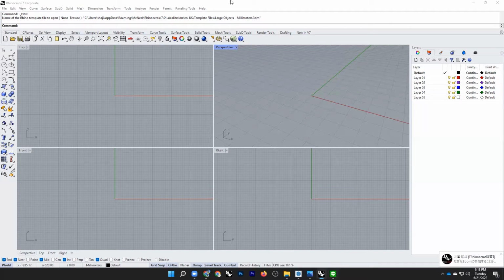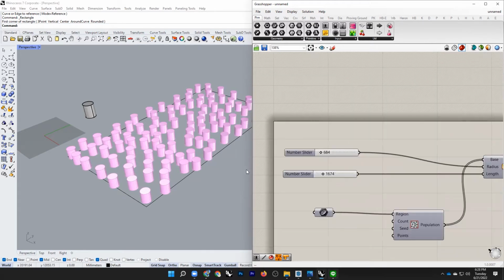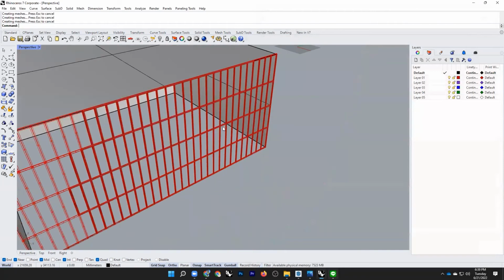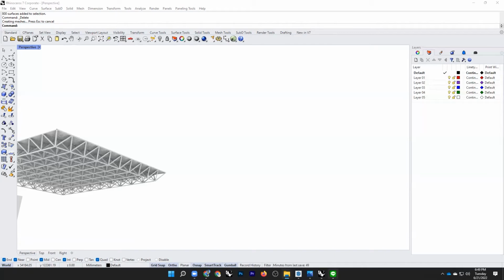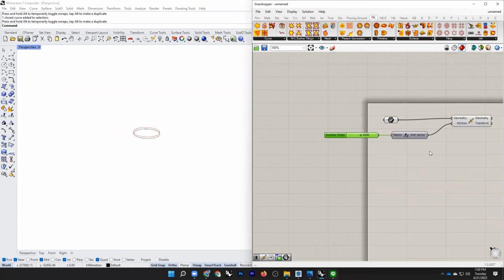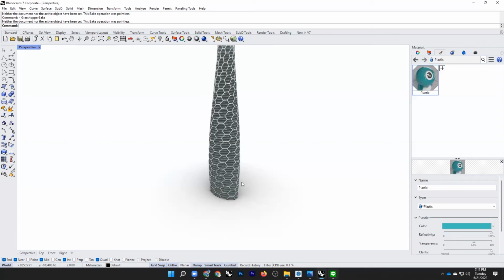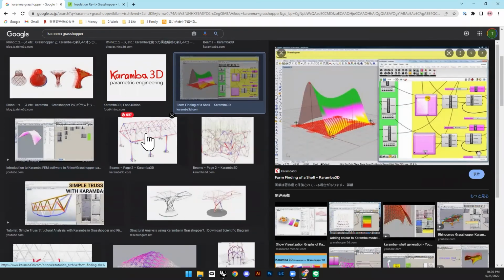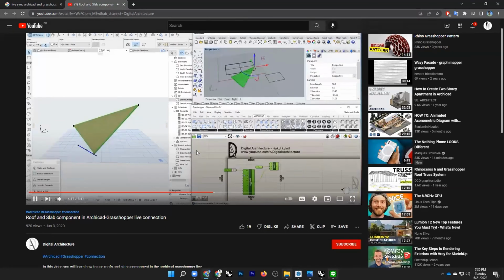Rhinoceros Lecture for Beginners 03_KAFA & Shajib 20220621 Introduction of Grasshopper inside Rhino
Welcome to our Rhinoceros x Grasshopper lectures for Beginners!

初心者向けライノセラスとグラスホッパー講座へようこそ！！（日本語の説明は下へ↓）

We will provide free lessons for Rhinoceros Beginners.
Later on, we will continue this lecture for you to become professional Rhinoceros x Grasshopper user!!

KAFA -International Architect Network led by Professional Japanese Architect with +18 years Professional Carrer as an Architect.
Also an Installation Artist.

ArchTwist -International platform for architectural students and professionals that serve opportunity for learning all kinds of architectural essential software skills.

RHINOCEROS 3D
Rhinoceros 3D is the most versatile program, allowing you to turn your imagination into a 3D model with almost limitless possibilities. It’s the ideal tool for modeling organic geometry. From a conceptual sketch to 2D drawings, then 3D models, and finally visualizations. Everything is doable with just one piece of software.

This course covers the fundamentals of 3D modeling in Rhinoceros. This course is meant to help participants who have no or little experience with 3D modeling. Learn the fundamental features and concepts necessary to completely comprehend how Rhino works.

In the first part of the course, we will learn how to do 2D drawings and why Rhino is a great alternative to AutoCAD. Then we will turn any 2D drawings into 3D models in the best and most efficient way. Finally, we will prepare our model for Visualizations in Rendering software like Lumion.

This course is designed to help you start 2D drawings and 3D modeling in Rhinoceros 3D. You will have a complete understanding of the different techniques and methods in order to model a building from scratch.

Course Content
1. Introduction & Getting Started
2. 2D Drawings
3. Modeling Surface
4. Modeling Polysurface & Solids
5. Some Important Tools
6. Documentation & Collaboration
7. Preparing for Visualization software
8. Conclusion

Rhinoceros初心者のための講座へようこそ!!

この動画は、Rhinocerosの初心者のための無料講座です。
プロのRhinoユーザーになるために、この講義を続けていきます!

詳しくはArchTwistのウェブサイトをご覧ください↓
(ArchTwistとは、学生やプロフェッショナルのための建築ウェブプラットフォームのことです)

RHINOCEROS 3D
Rhinoceros 3Dは、非常に汎用性の高いプログラムで、想像したものほぼ全てを3Dモデルに変えることが可能です。有機的なジオメトリをモデリングするための理想的なツールです。コンセプトスケッチから2Dドローイング、3Dモデル、そして最終的にはビジュアライゼーションまで、すべてがたった1本のソフトウェアで可能です。

このコースでは、Rhinocerosによる3Dモデリングの基本を学びます。このコースは、3Dモデリングの経験がない、または少ない受講者を対象としています。Rhinoの仕組みを完全に理解するために必要な、基本的な機能や考え方を学びます。

コースの最初の部分では、2D図面の作成方法と、RhinoがAutoCADの優れた代替品である理由を学びます。次に、どんな2Dの図面でも、最適かつ最も効率的な方法で3Dモデルに変換します。最後に、Lumionのようなレンダリングソフトウェアでビジュアライゼーションするためにモデルを準備します。

このコースは、Rhinoceros 3Dで2Dドローイングと3Dモデリングを開始するために設計されています。このコースでは、ゼロから建物をモデリングするための様々なテクニックと方法を完全に理解することができます。

コース内容
1. イントロダクション＆スタートアップ
2. 2D図面
3. サーフェスのモデリング
4. ポリサーフェスとソリッドのモデリング
5. 重要なツール
6. ドキュメンテーションとコラボレーション
7. 可視化ソフトの準備
8. まとめ